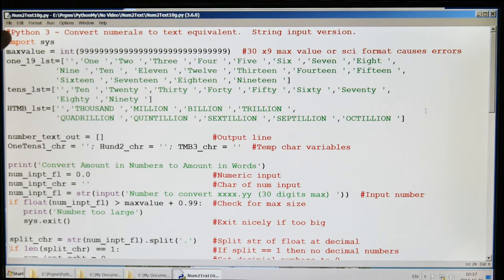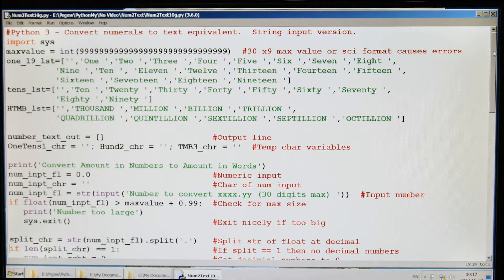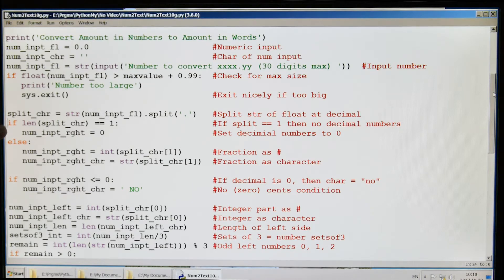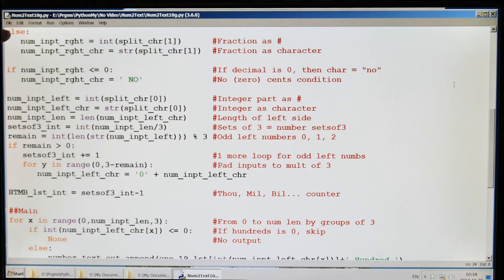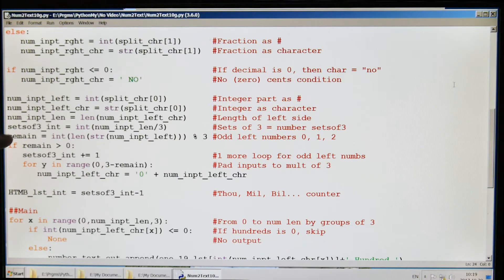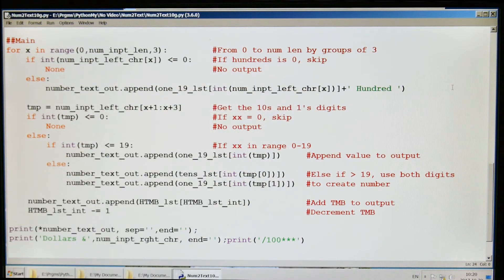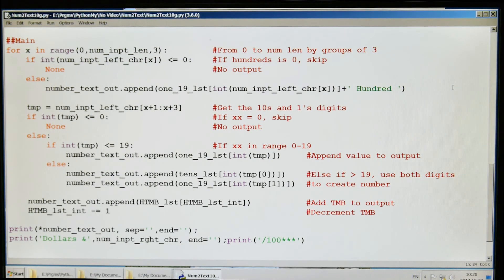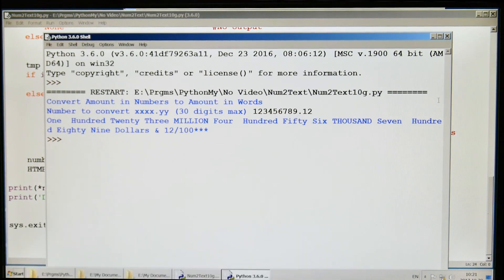X02 - Python Convert Numbers to Text, Example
Program that converts numbers (dollar amounts) to words.  Written in python.